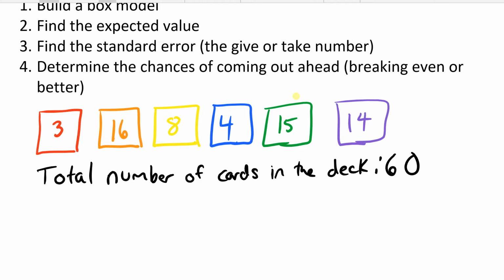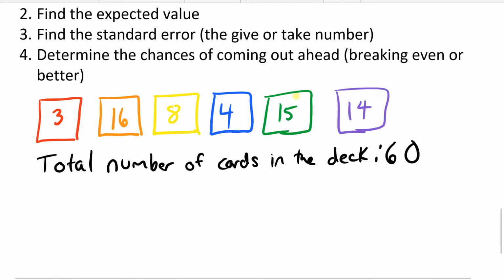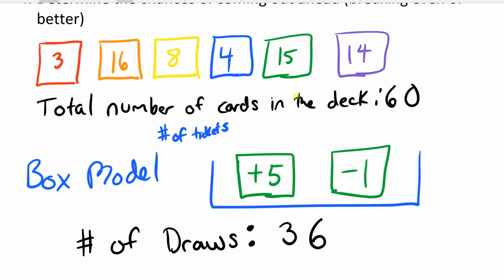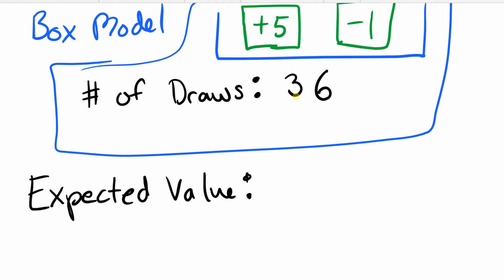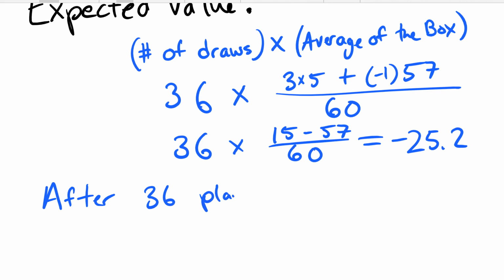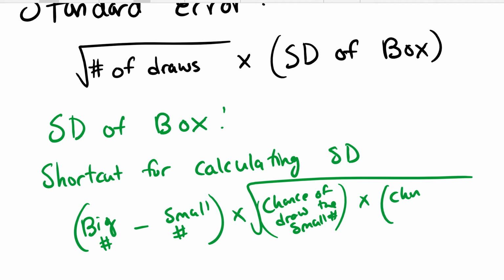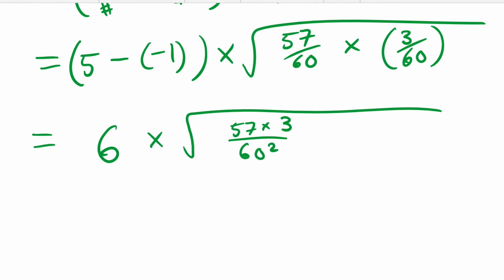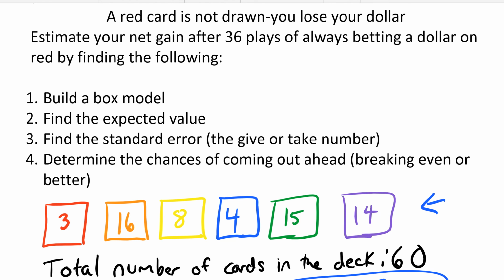Making a box model